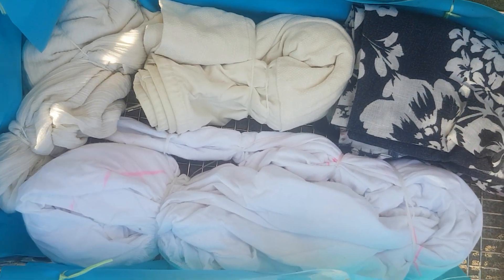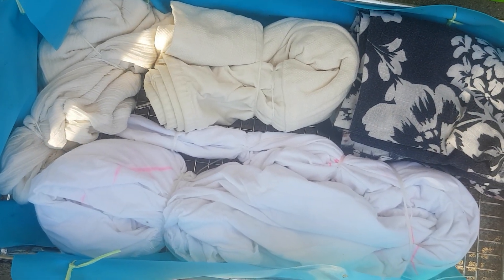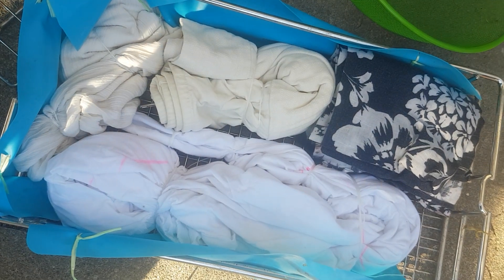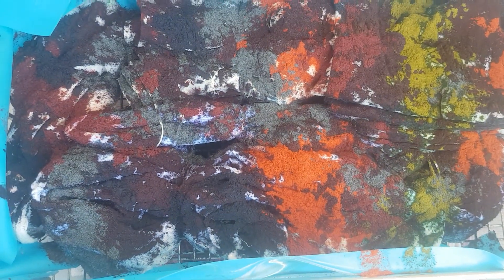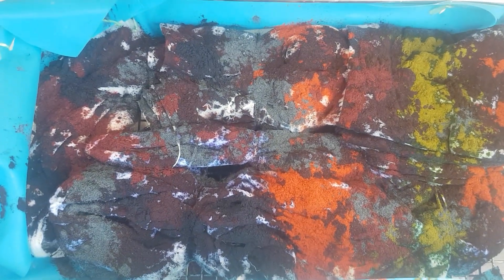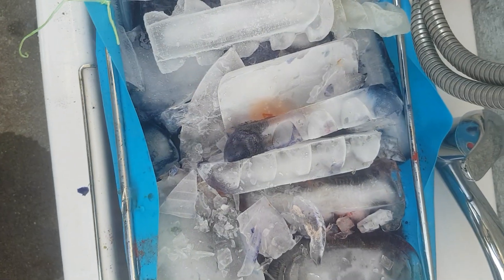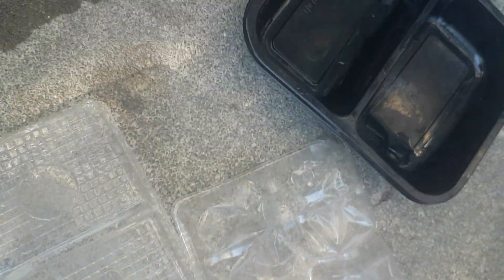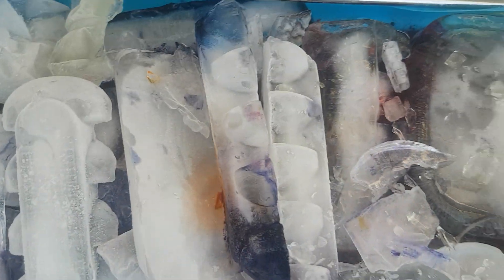ice dyeing with Dharma Dyes .first time trying 😋